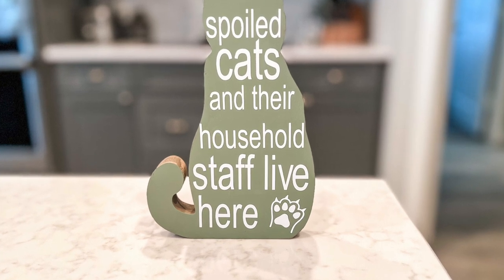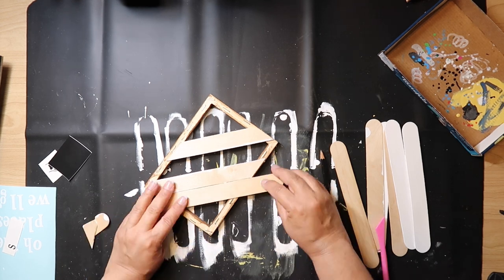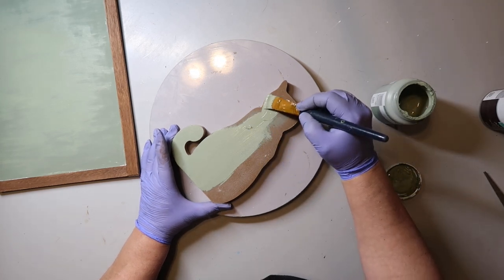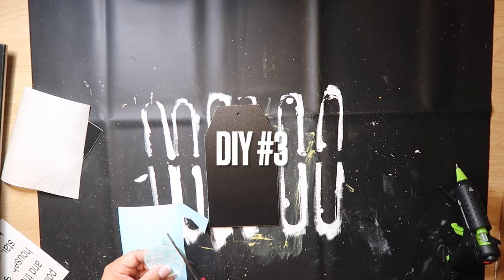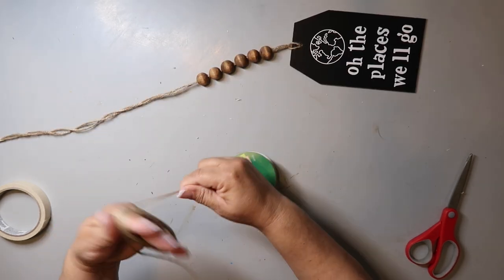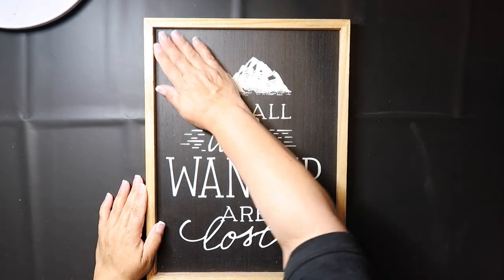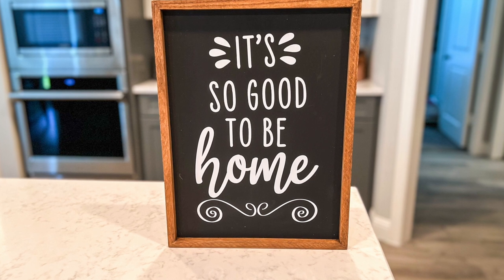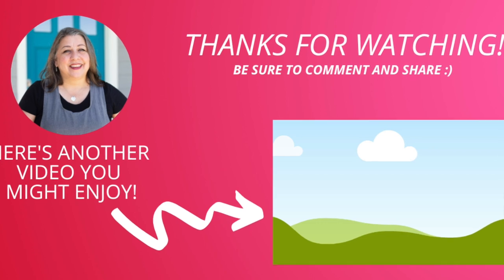🌿 5 Everyday Farmhouse Style Thrift Flip Decor Ideas 🌿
Hello!  Today I've got 5 super cute everday farmhouse style thrift flip decor ideas that I think you'll love!  This video is also part of the Third Thursday Thrift Flip playlist
The hosts are: @Rusticchicksdesign  @TheRustedWillow  and the guest host is: @PaintingforProfitByTeri

✂️HOW TO:
Paint buffalo plaid/check